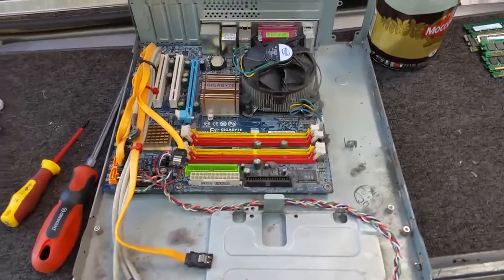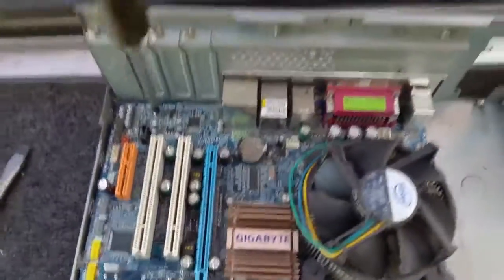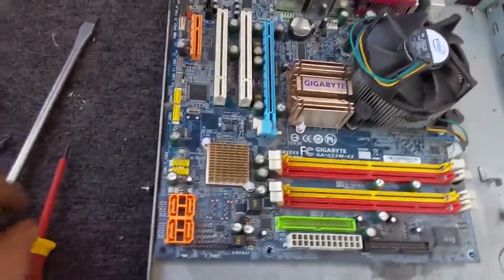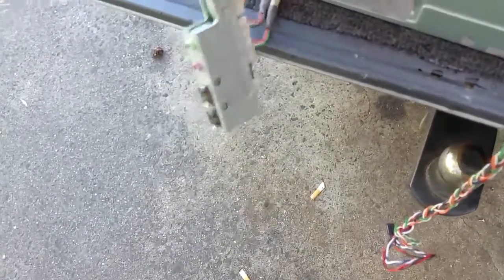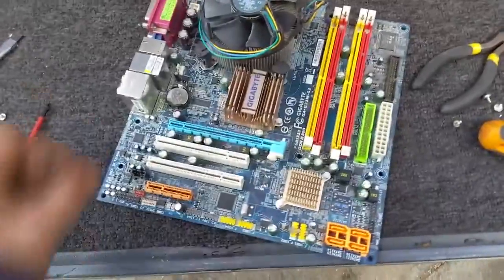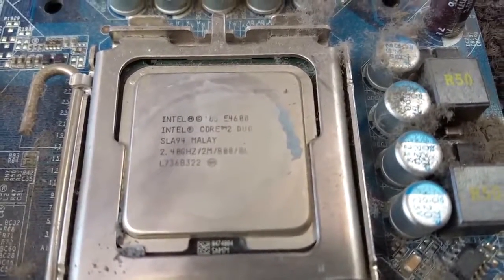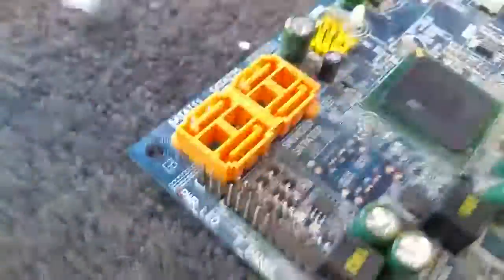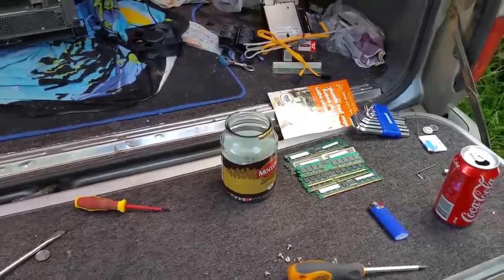Blown up SFF tear down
Very quick tear down of a blow up SFF with a gigabyte motherboard